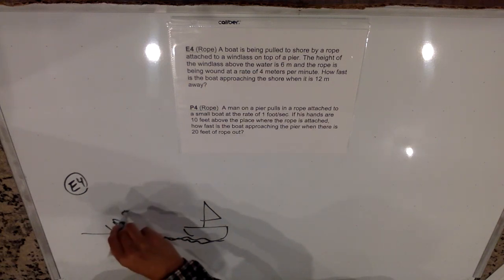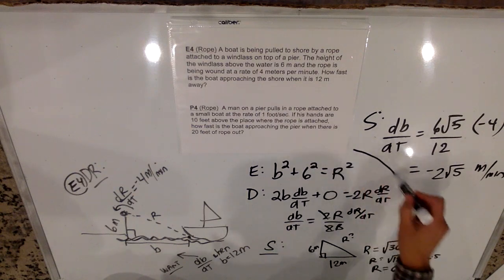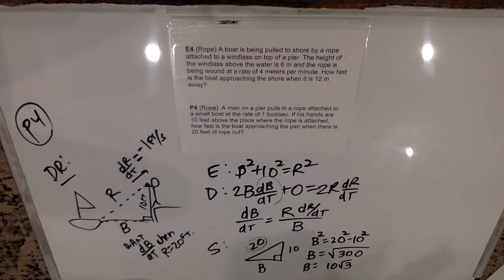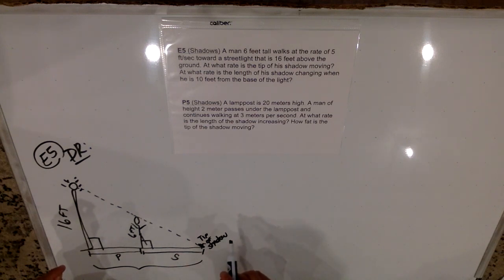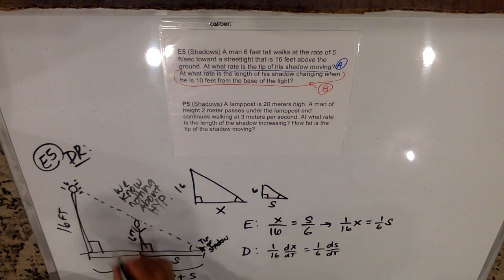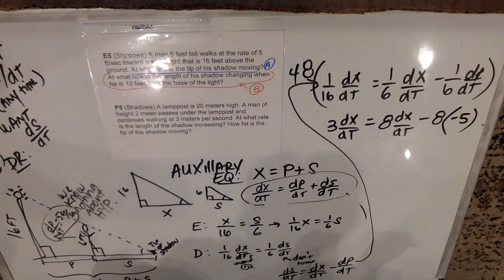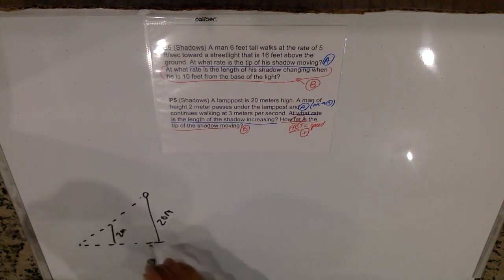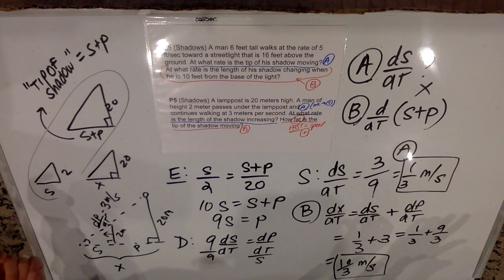APAB 2.6 (0003) Related Rates E4 P4 E5 P5